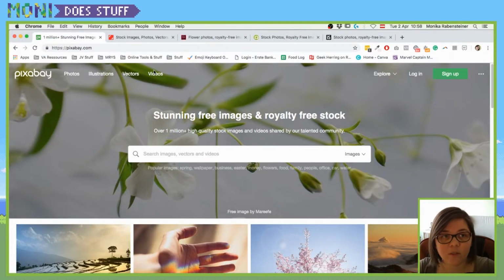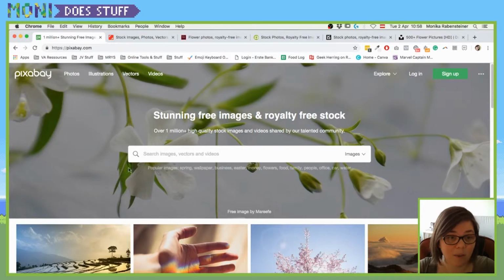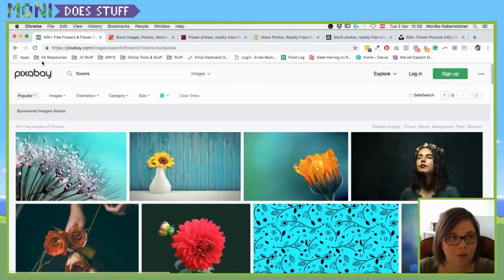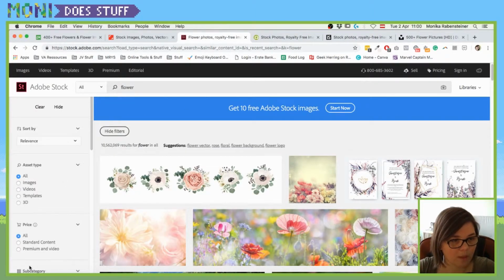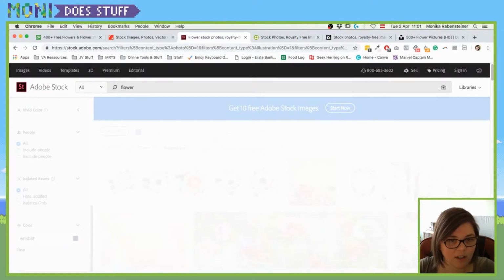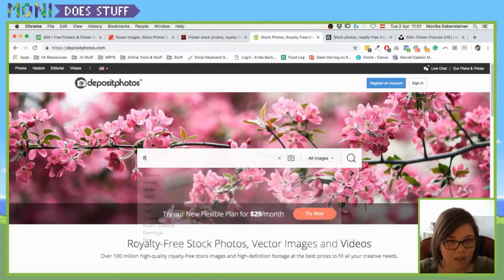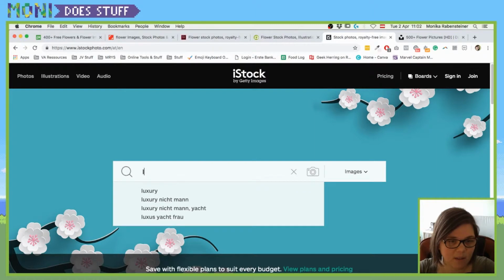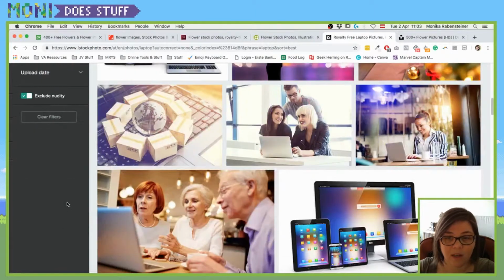Search for Brand Coloured Stock Images - Tutorial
Did you know that you can use your brand colours to narrow down images on free stock photo sites?

No more having to scroll through hundreds of "maybe" photos that "might" fit your brand image. With a simple colour search, you can find all the images that already represent your brand hues.

Now go and build your brand's stock image file!

And let me know if you learned something from this tutorial!